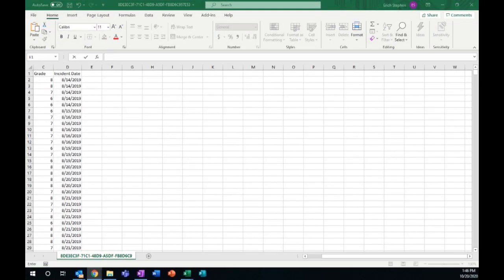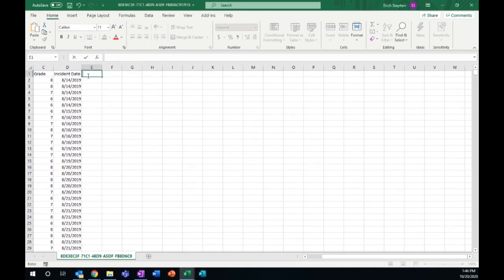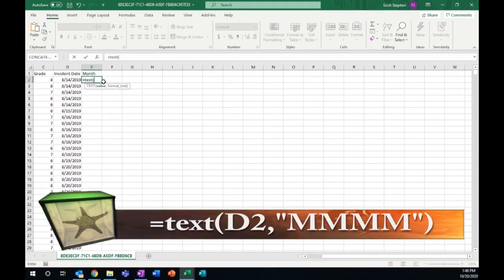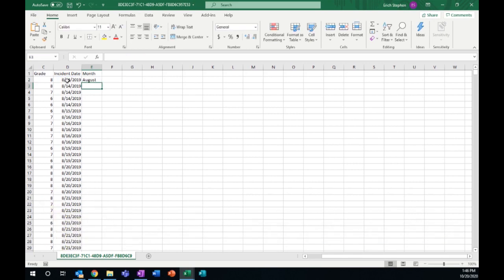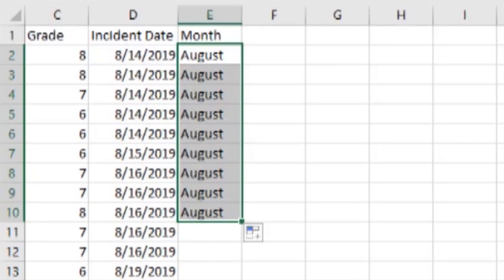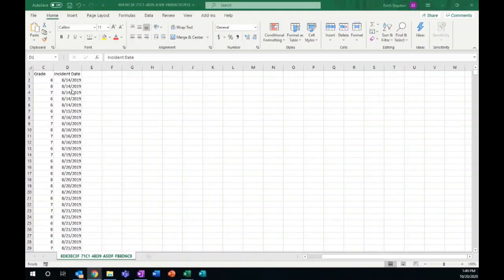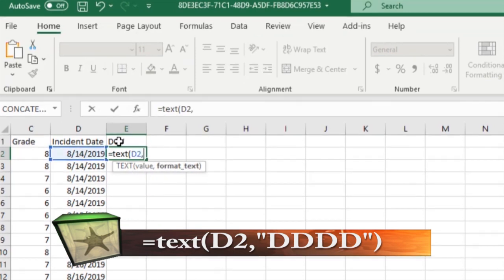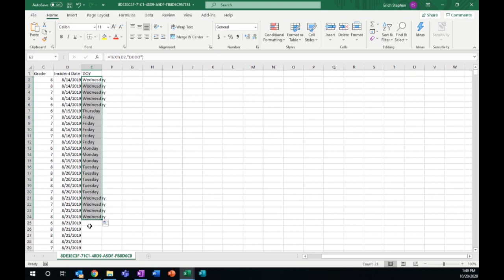Converting to date to month or DOW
This video shows how to convert dates in Microsoft Excel to either a month or a day of the week.